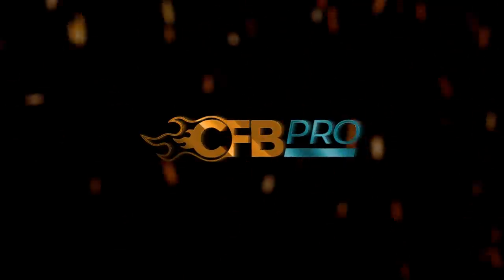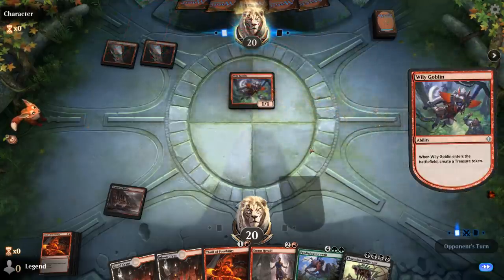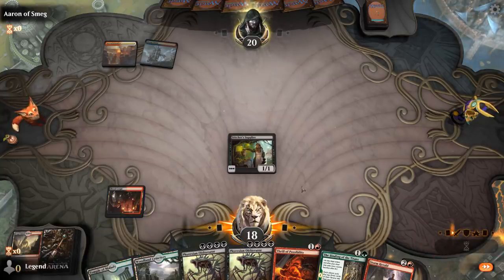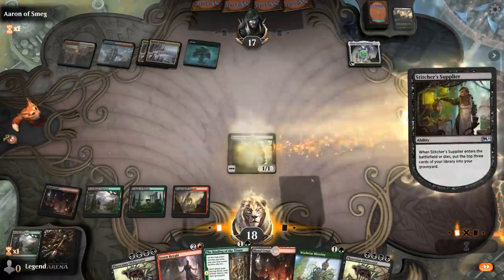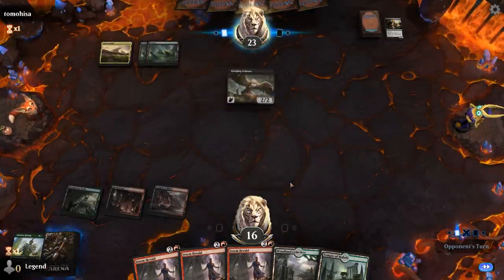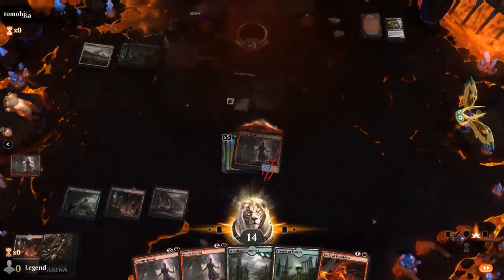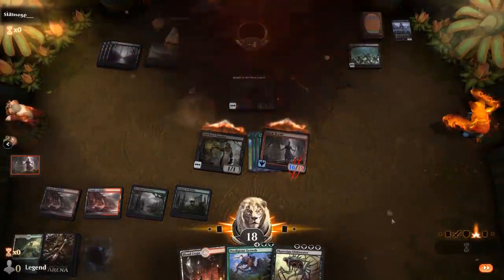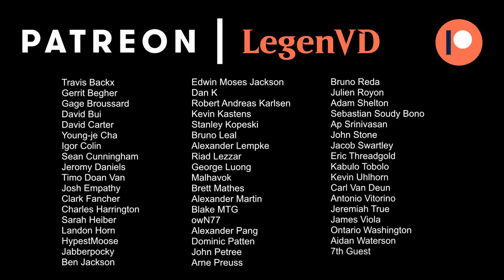MTG Arena - Historic - Perfect Storm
Magic the Gathering Arena deck tech & gameplay with a Storm Herald combo deck, featuring Phyrexian Oblitarator in Historic.

00:00 - Deck Tech
04:48 - Match 1
09:24 - Match 2
18:03 - Match 3
21:12 - Match 4
23:41 - Match 5
26:57 - Match 6
29:54 - Match 7
32:48 - Match 8